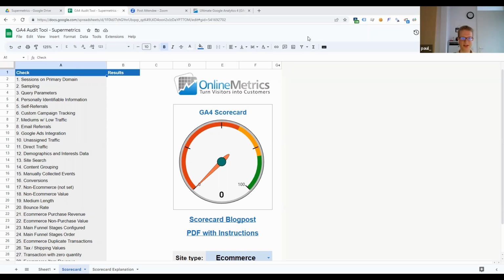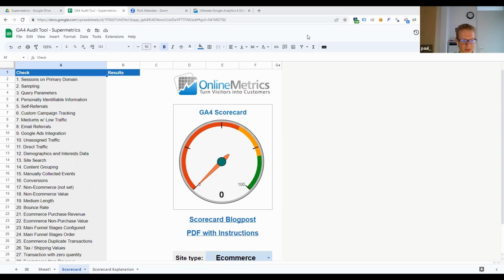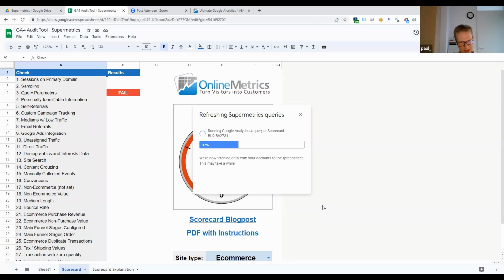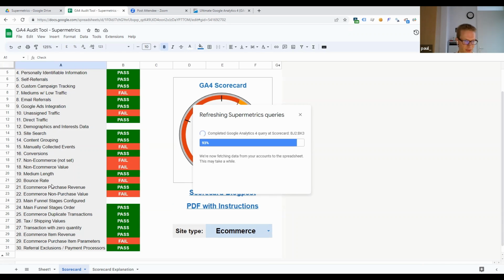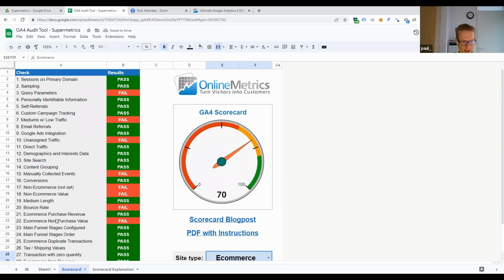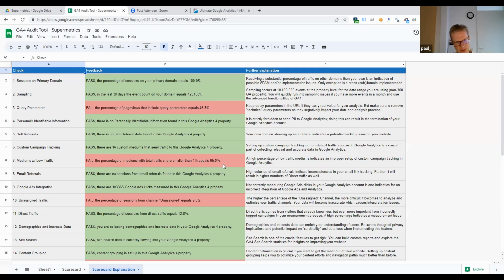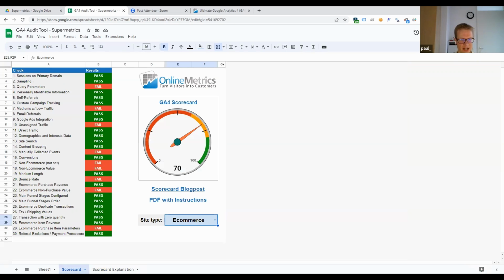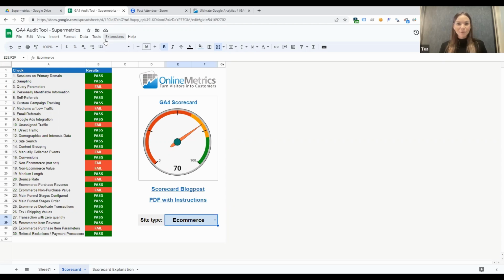How to check that your GA4 setup is correct with Online Metrics audit tool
Welcome to our GA4 video series. By now, you've probably already collected some data to GA4. In this video, one of our partners, Paul from Online Metrics, tells about a GA4 audit tool he's built. Using the audit tool is a handy way to check that your GA4 has been set up correctly.

Want to learn more about the audit tool?

Skip ahead:

0:00 - Intro
1:30 - What is the GA4 audit tool about?
4:15 - Demo of what the audit looks like in action
6:14 - How to analyze the results?
8:52 - Additional resources
9:45 - Best practices for using the audit tool

If you want to know more about GA4, visit our knowledge center